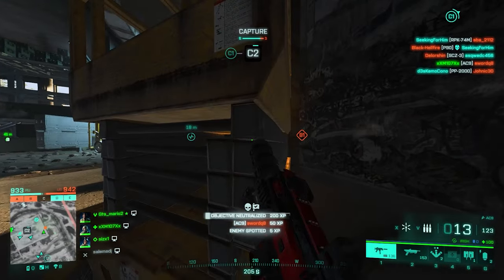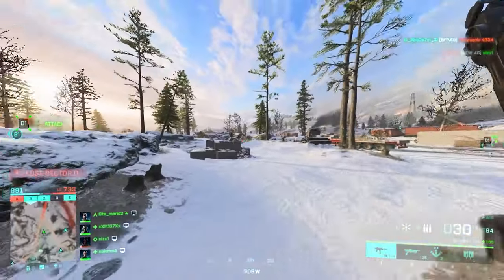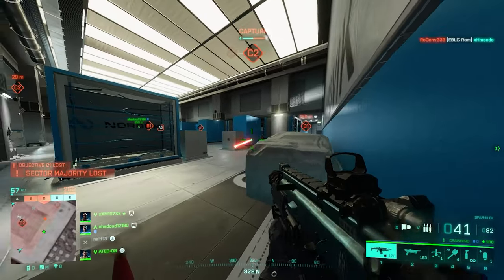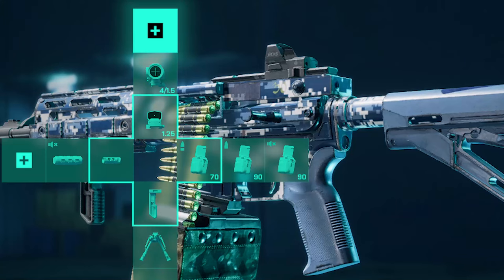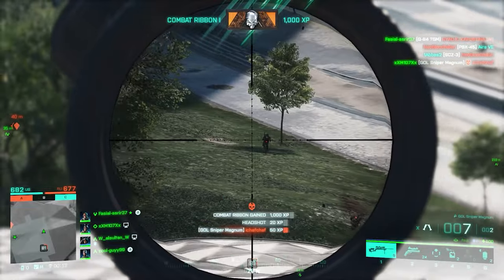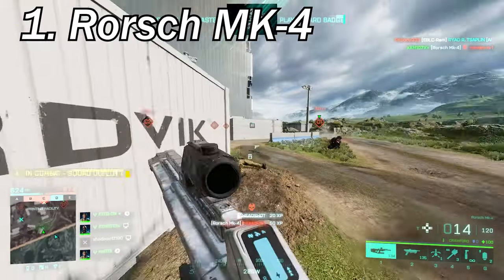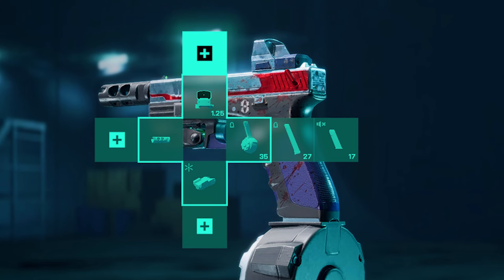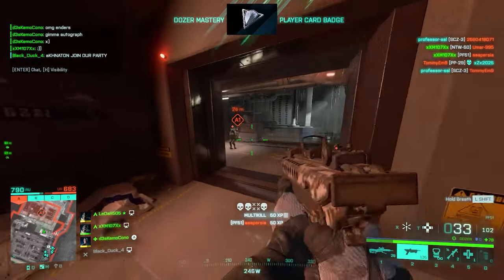Top 3 Weapons For Each Category In Battlefield 2042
This is a follow-up video for a previous one regarding top 3 weapons of Battlefield 2042 for every single weapon category. however, this time I made a series of YouTube Polls to see what your favorite weapons are and here are the results. This video is a token of thanks for your contribution to the channel. Hope you enjoy!

00:00 Intro
00:37 SMGs
02:22 Assault Rifles
03:55 LMGs
05:25 DMRs
06:57 Sniper Rifles
08:12 Tactical Weapons
09:38 Secondary Weapons